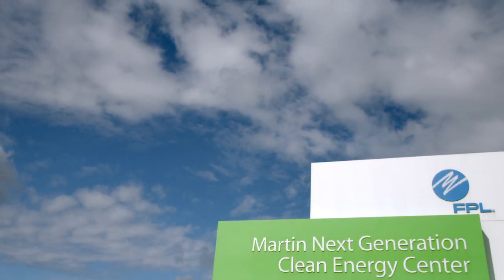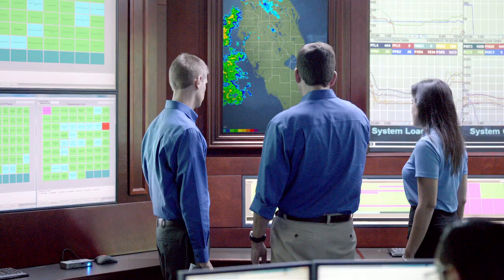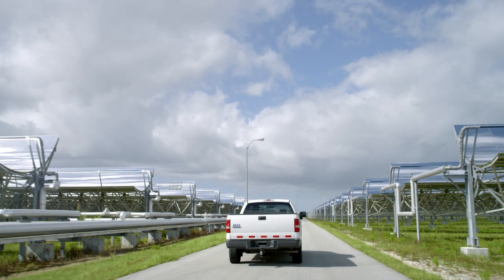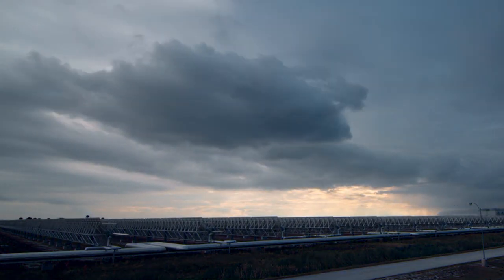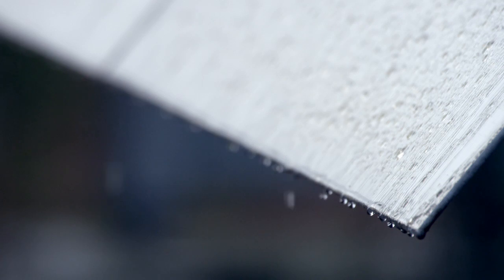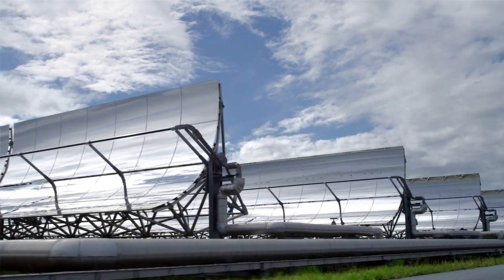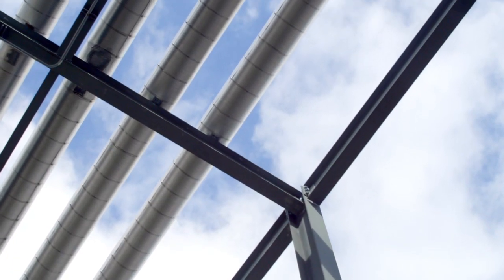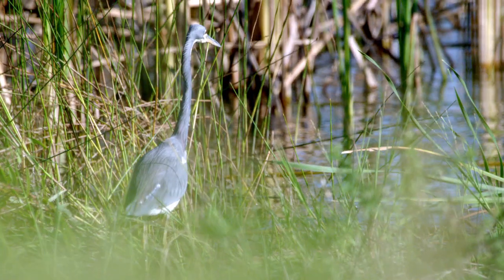Florida Power & Light - Think About It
Natural gas is helping make it possible for electric utilities to reliably incorporate more renewable sources of energy -- such as solar -- to meet the ever-growing demands of customers in a growing economy.

One of the nation's largest utilities, Florida Power & Light (FPL), uses natural gas and solar to provide clean electricity day and night, rain or shine. Take a look at this video to see how FPL uses natural gas to ensure that customers receive clean, affordable, uninterrupted, power 24 hours a day, 7 days a week.

FPL's Martin Next Generation Clean Energy Center is the first power plant in the country to generate electricity from both solar and natural gas. When the sun is shining, the plant makes good use of the Sunshine State's greatest asset, but also uses natural gas to ensure power at full capacity.  At night and on cloudy days, natural gas ensures that FPL customers can still rely on the power they need to live their lives.

Thanks to the combination of natural gas and solar energy, each year, this high-tech power plant reduces greenhouse gas emissions by more than 62,000 metric tons.

Using natural gas to deliver renewable energy? That's something to think about.

For more information about the positive impact of natural gas,